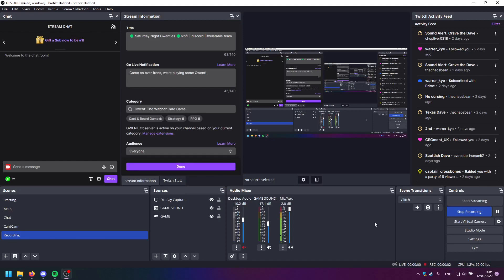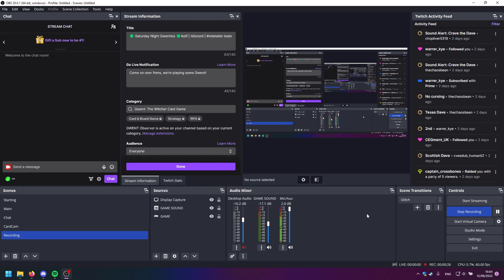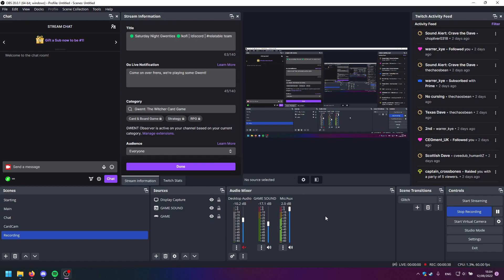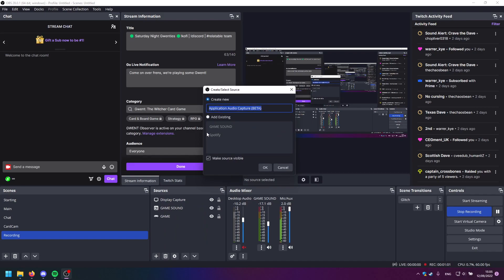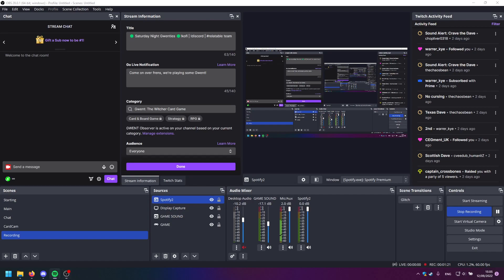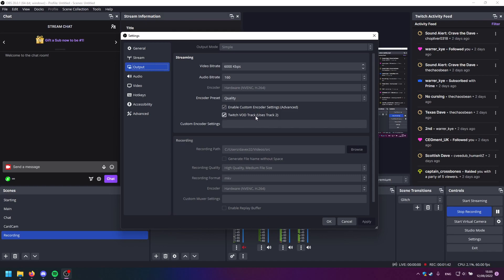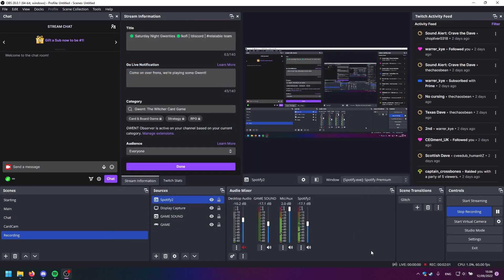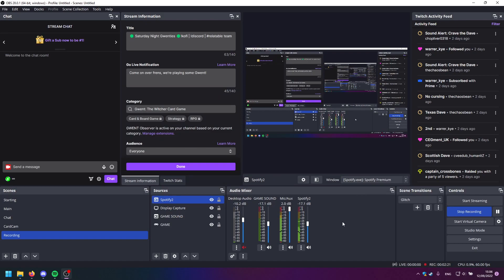How to exclude music from your Twitch VODs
Just wanted to make a quick lil' video for all the people that have been asking how to have music or other application audio during a stream without it going to the VODs. The new OBS just made this super easy.

IMPORTANT: Desktop Audio must be muted as it captures everything. You'll need to capture all audio sources separately.

If something changes and this no longer applies I'll update the information here.

Just remember that while the music will not appear in the VODs, and these will not be muted, streaming copyrighted content is still not allowed and can be detected by Twitch.

Have fun!